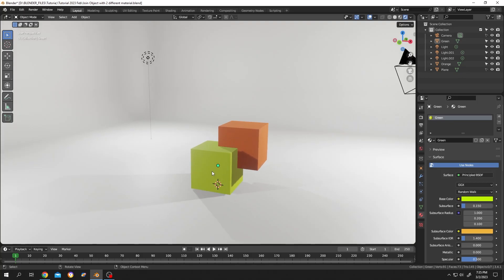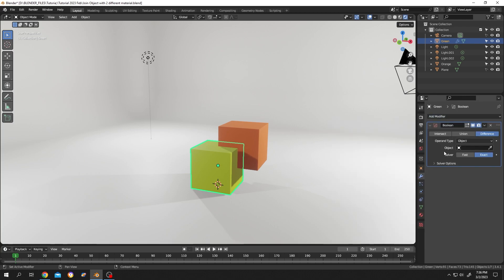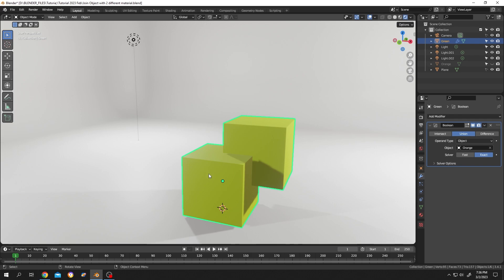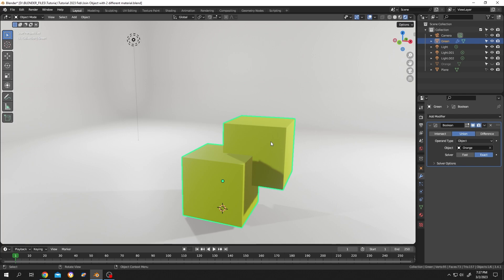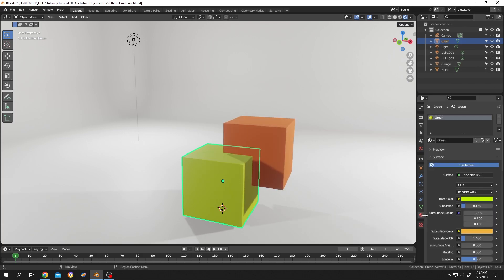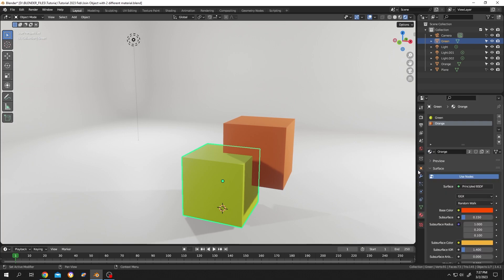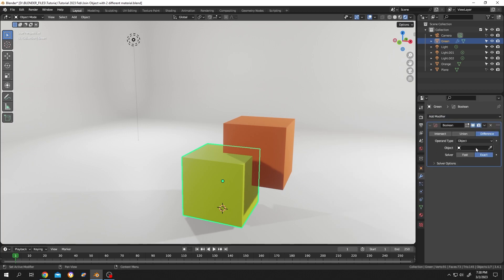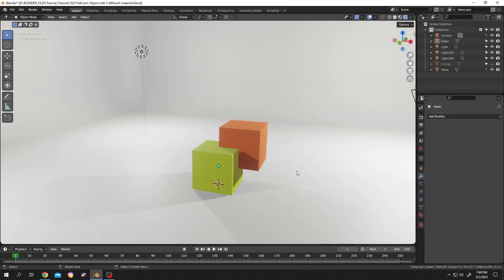Join or Merge Objects With Multiple Materials | Blender Tutorial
How to join or merge objects with their respective materials or textures intact in Blender. This is a step-by-step beginner-friendly tutorial.